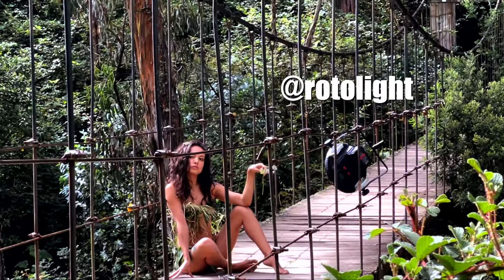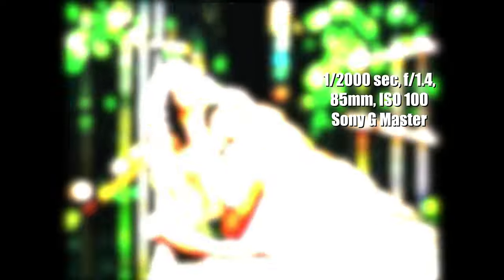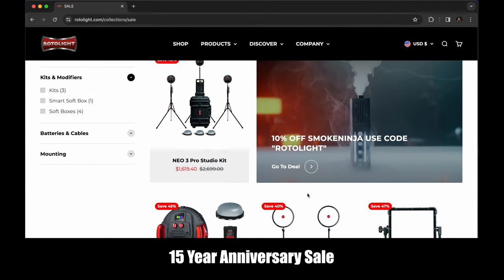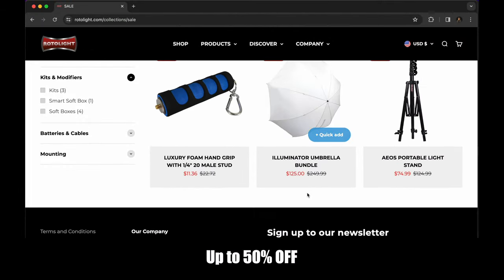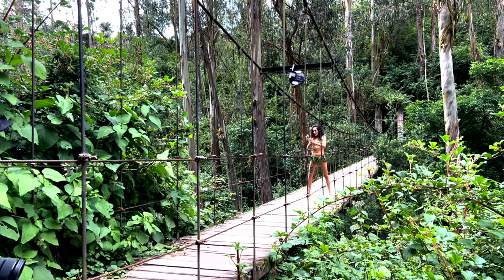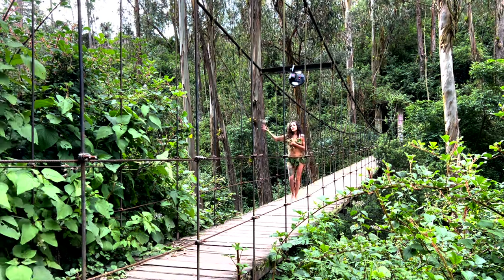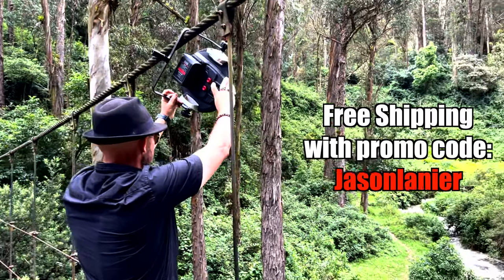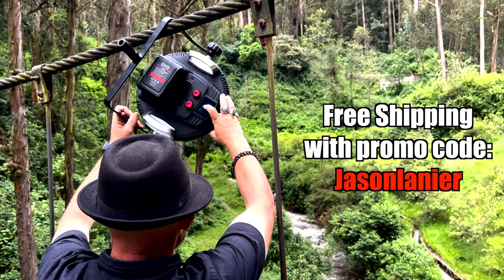Amazing LEADING LINES- 5 Steps on How to Create Them!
Here are 5 steps to create amazing leading lines that include tips on lighting, composition, lens choice, distance, and the aperture you use to make it all come together.

This shoot was done on a suspension bridge in the jungles of Ecuador and features the Rotolight Aeos 2 in the shoot.

jasonlanier

jasonlanier10

Jason